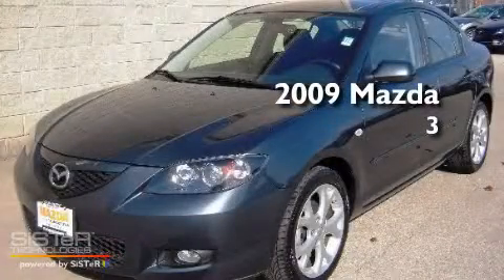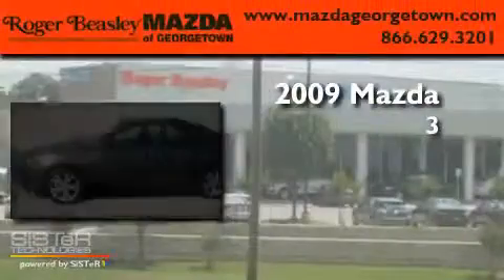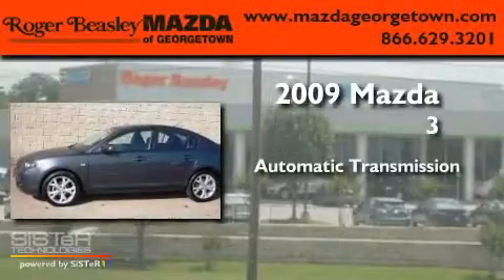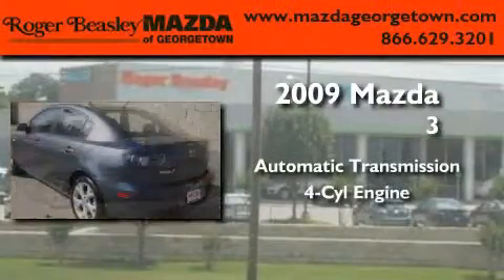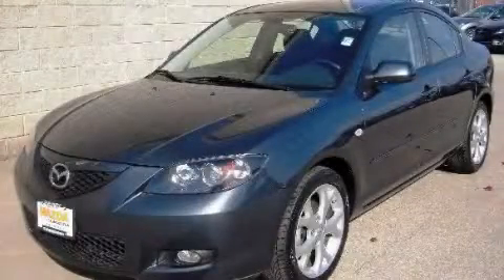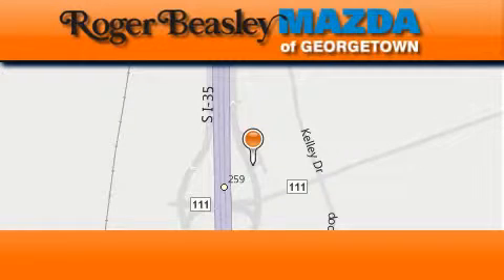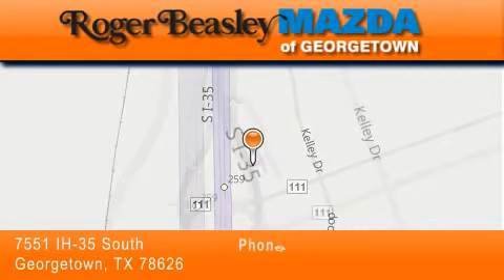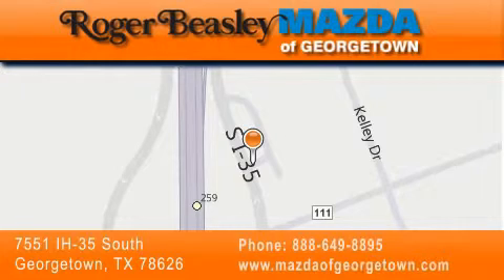2009 Mazda Mazda3 Georgetown TX 78626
Year: 2009
 Make: Mazda
 Model: Mazda3
 Engine: 2L
 Trans.: automatic
 Exterior: Metropolitan Gray Mica - (Gray)
 Miles: 34,201
 Interior: Black Cloth
 Stock: GP7839